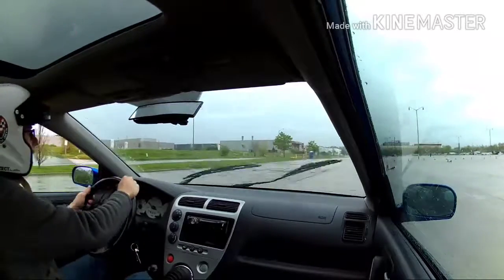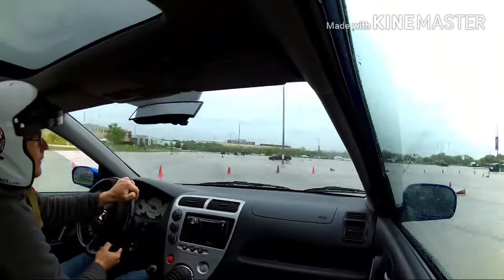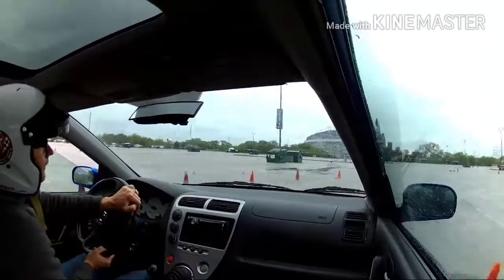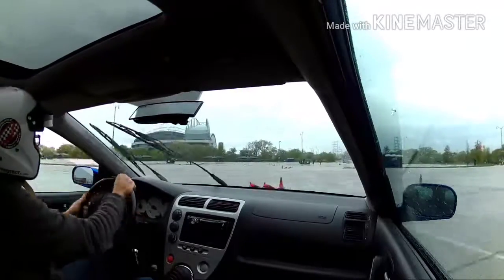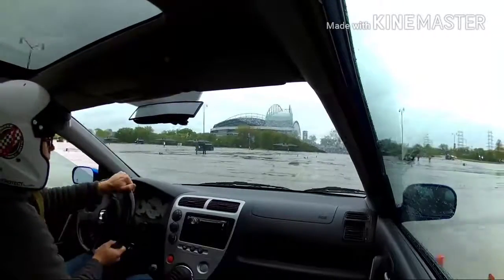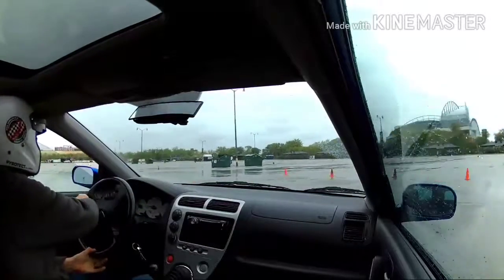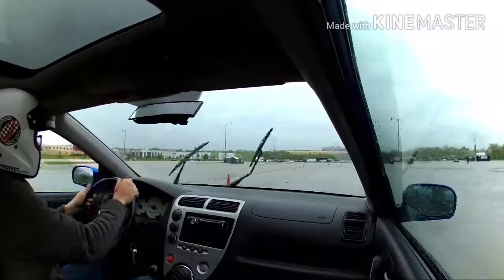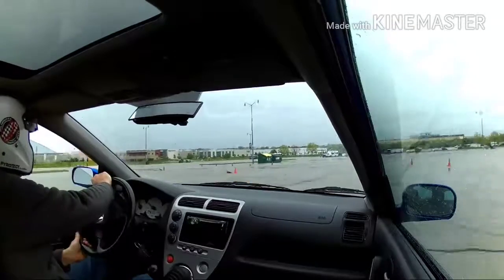2003 Civic Si Autocross 5/20/18